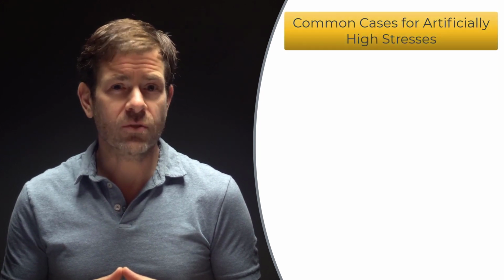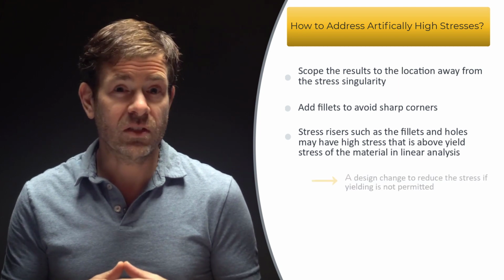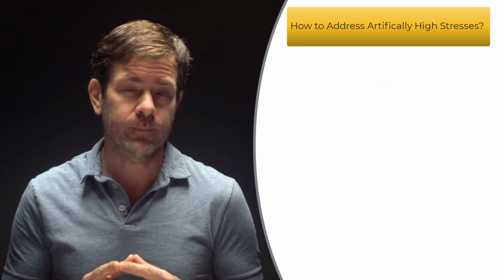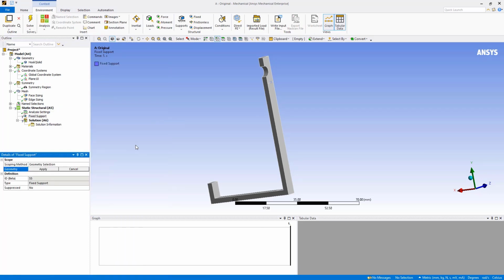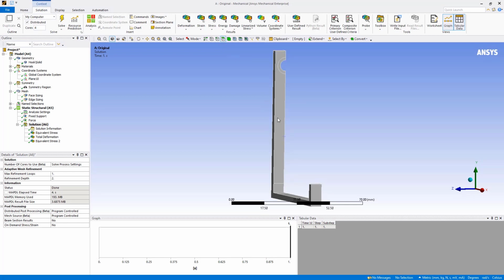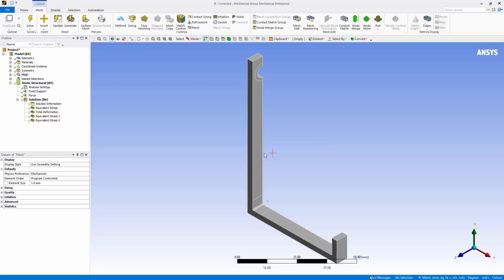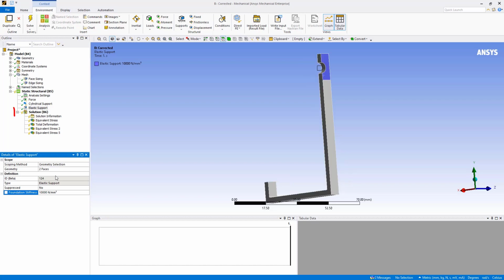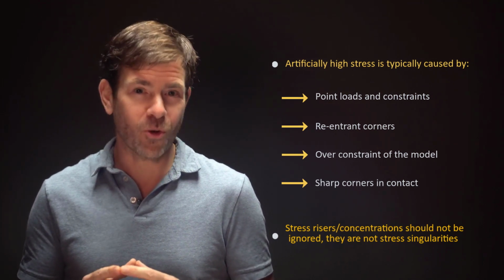Understanding and Dealing with Artificially High Stress Using Ansys Mechanical — Lesson 3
In this video lesson, we will show why artificially high stresses arise in structural finite element models. Typical cases of these are from point loads and constraints, re-entrant corners, over-constrain of the model, and sharp corners in contact. Knowing to look out for these and understanding how to address them will better equip us to use our simulation tools and interpret results properly. We deliver a short lecture, then get into Ansys Mechanical to illustrate the concepts on a mechanical part.

0:00 - Intro
1:50 - Most Common Cases for Artificially High Stresses
2:19 - Artificially High Stress Due to Point Loads or Constraints
3:48 - Artificially High Stress Due to Sharp Corners or Edges
5:50 - Artificially High Stress Due to Contact with Sharp Corners or Edges
6:17 - Artificially High Stress Due to Over-Constraints from Improper Boundary Conditions
8:52 - Stress Singularity vs Stress Riser
11:18 - Specifying Local Mesh Sizing
15:47 - Scoping the Stress to the Region of Interest
21:17 - Applying Cylindrical Support
22:00 - Applying Elastic Support